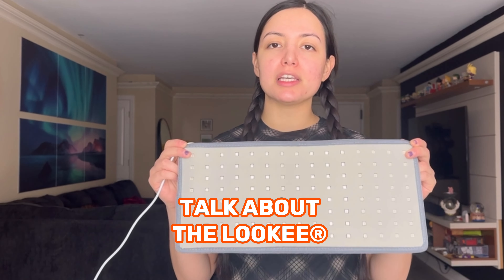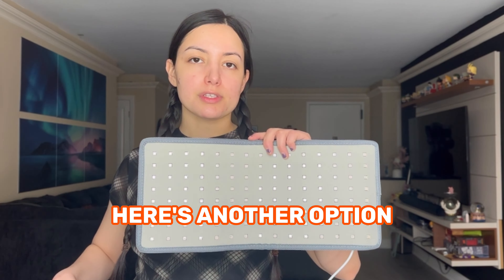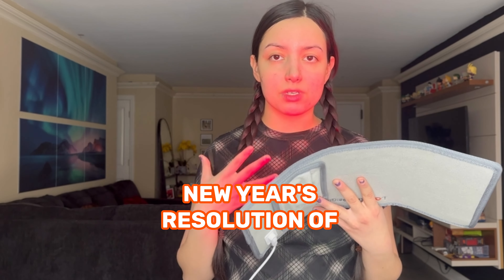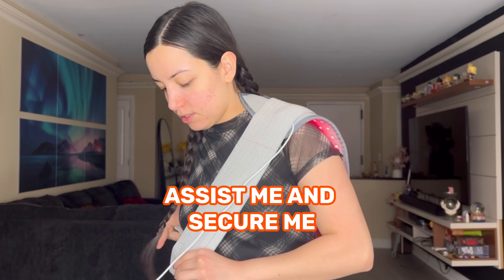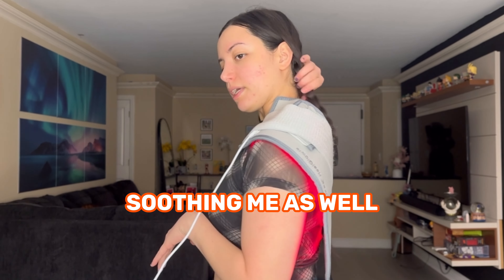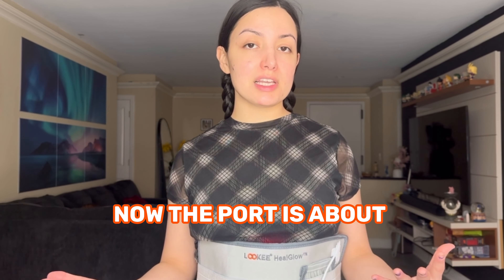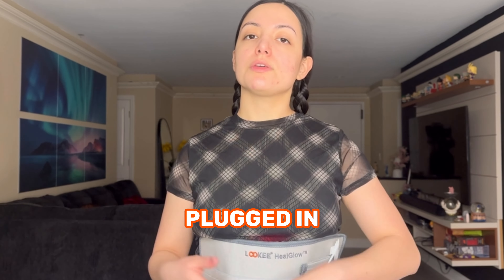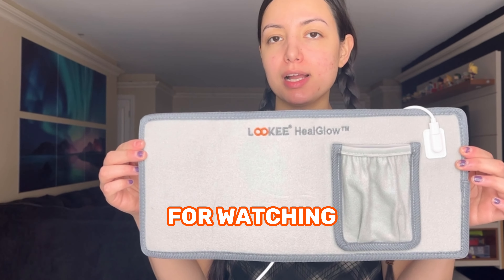Review of LOOKEE® HealGlow™ Pro Medical Infrared & Red Light Therapy Belt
“The band is incredibly versatile. If you have a wound or something that you are trying to heal, this is going to rejuvenate your skin. It encourages the healing and restoration of the cells. It’s truly incredible.“ - Rachel